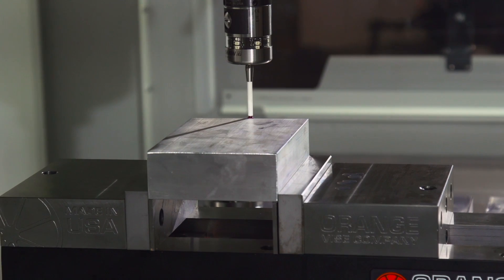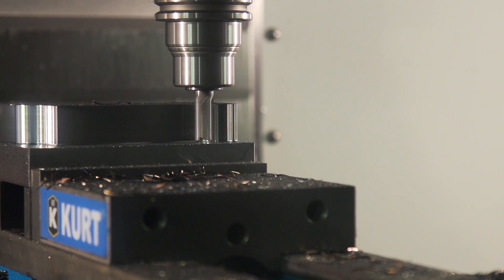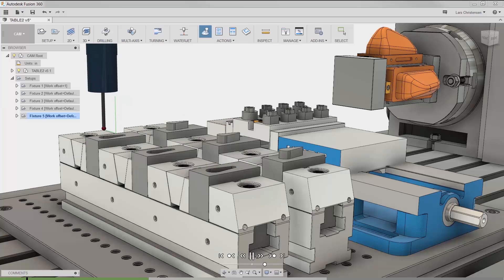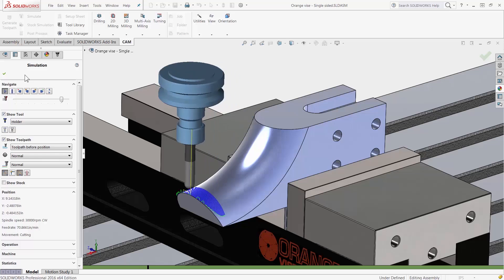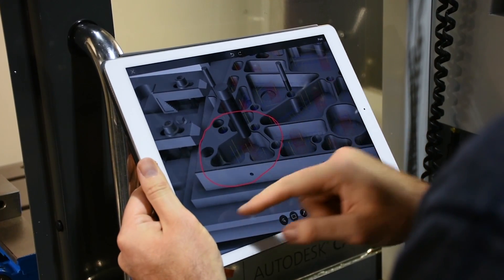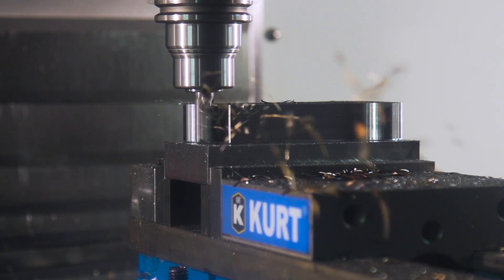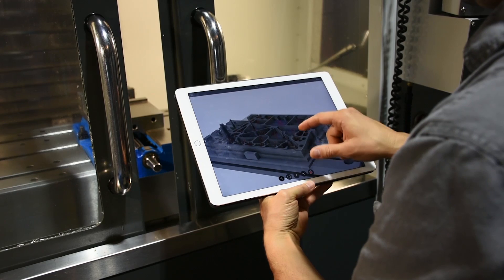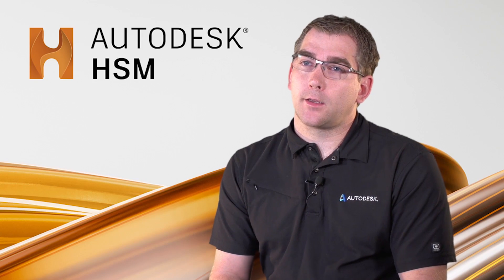Autodesk HSM Overview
Overview of HSM— The Fully Integrated CAM Solution from Autodesk.
CNC Programming right within Inventor, SOLIDWORKS and Fusion 360.